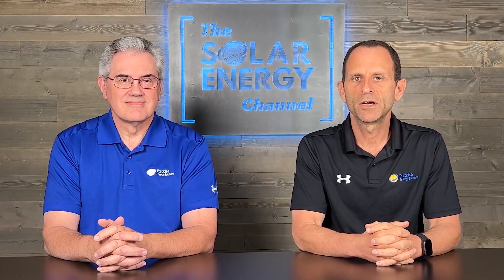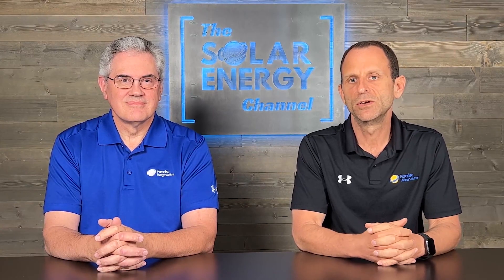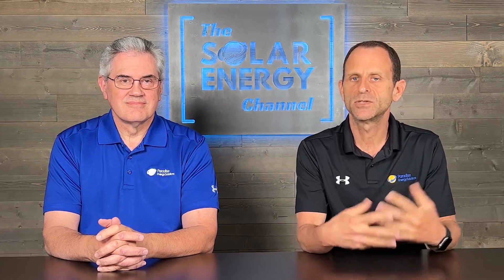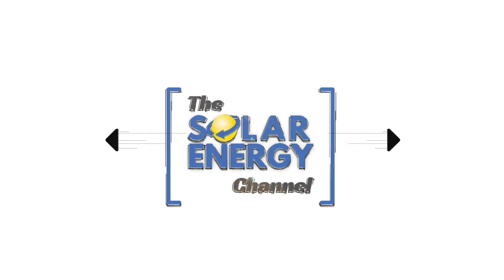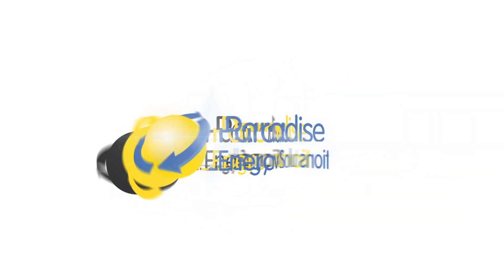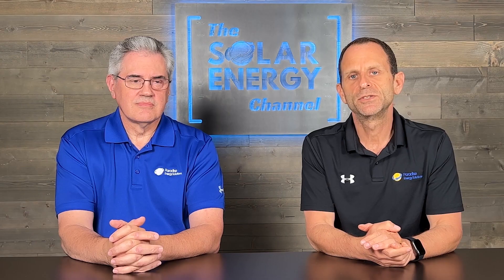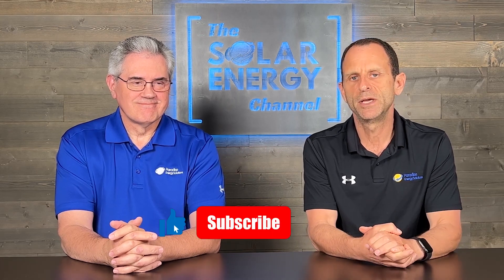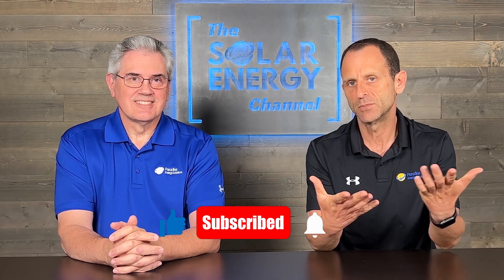Solar Tax Credit Transferability Rules Explained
A lot has changed with the federal solar tax credit (ITC) since the passing of the Inflation Reduction Act (IRA). One of the biggest changes is the ability for businesses to transfer the solar tax credit (or sell the tax credit) to another person or entity. In this video, Dale and Warren explain how the solar tax credit transferability rules work. Note: The ability to transfer the credit does NOT apply to residential solar system owners.

Covered in this video:
0:00 Introduction
0:25 Who does the transferability apply to
1:27 How will the IRS track the tax credit transferring
3:04 Can you transfer the solar tax credit to multiple parties?
3:40 Transferring rules
4:15 Recapture rules
5:41 Video recap